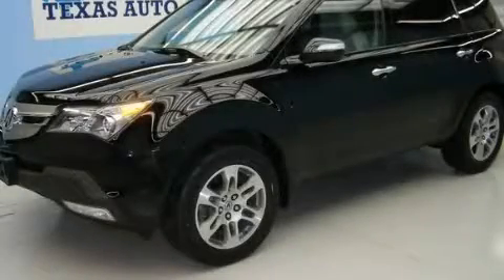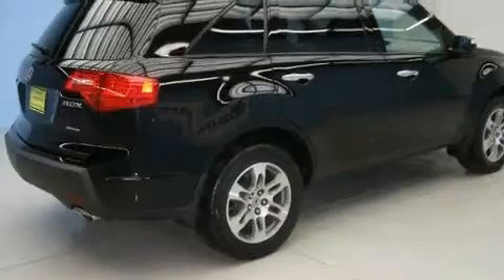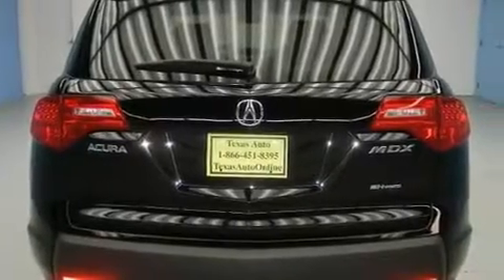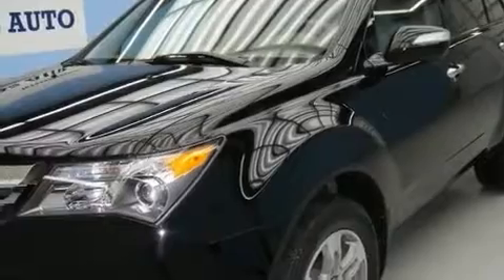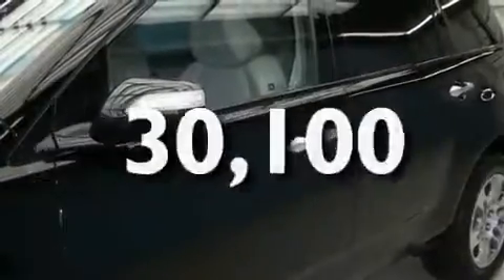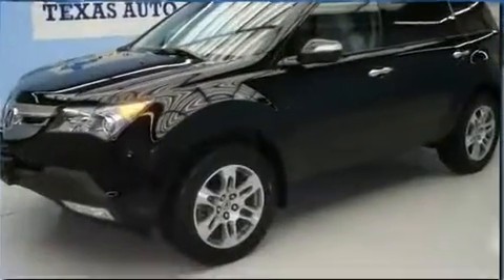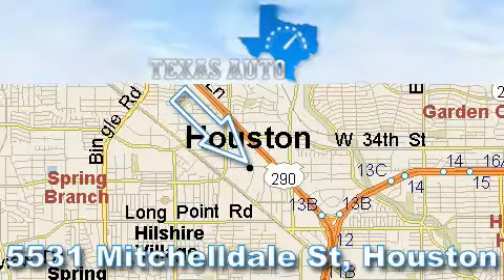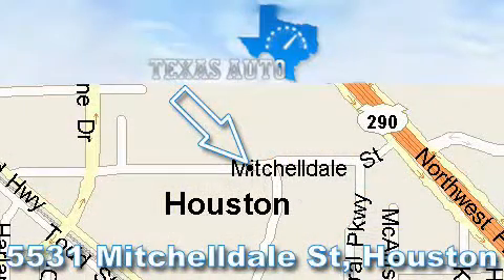2008 Acura MDX SH-AWD Houston TX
We are proud to present this 2008 Acura MDX SH-AWD .

 Year : 2008

 Make : Acura

 Model : MDX SH-AWD

 Engine : 3.7L PGM-FI SOHC 24-valve VTEC V6 engine

 Trans . : Automatic

 Exterior : Black

 Miles : 30,100

 Interior : Gray

 Texas Auto

 5531 Mitchelldale St.

 Preowned 2008 Acura MDX SH-AWD Houston TX